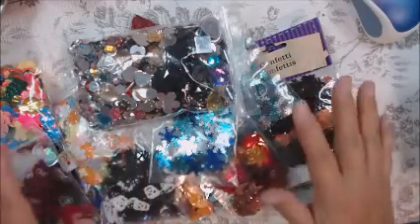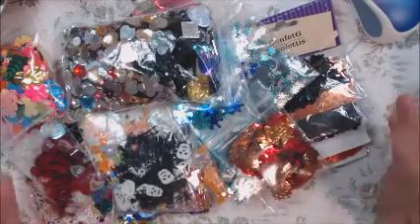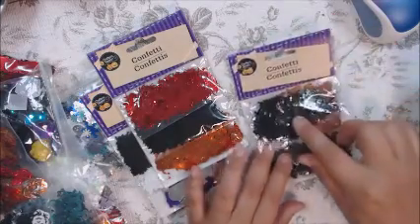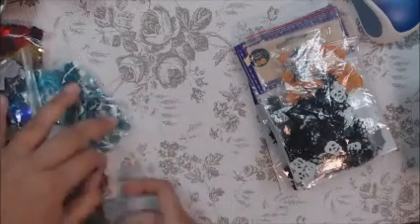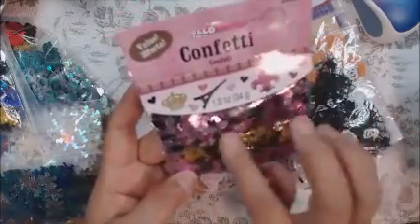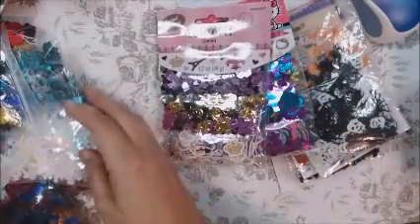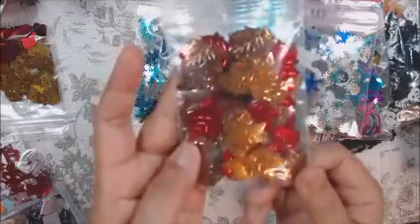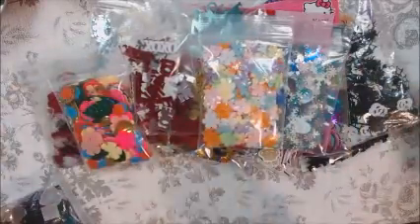Destash ~ Sequins and Bling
This lot is $25 Shipped

Hugs, Tereese